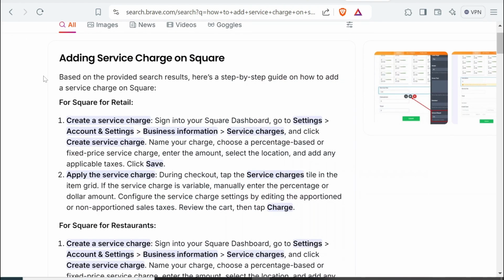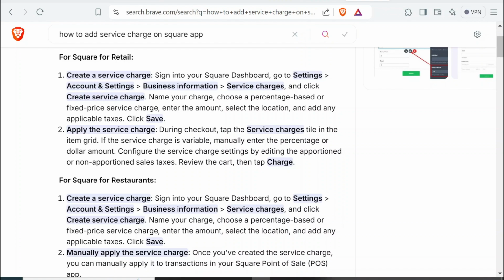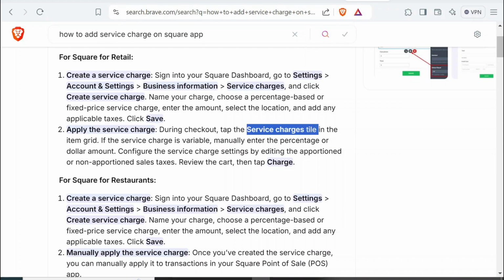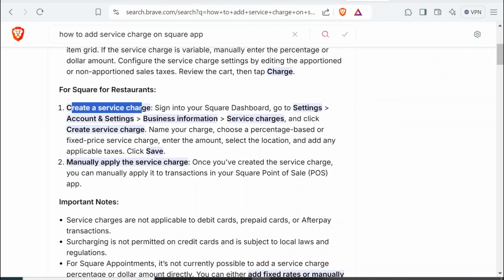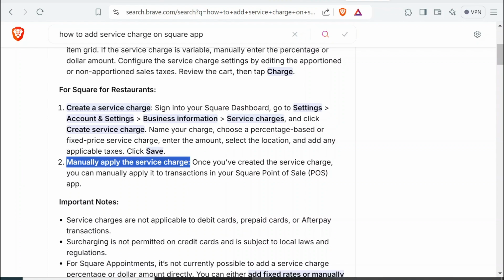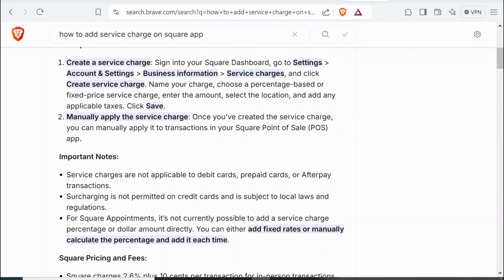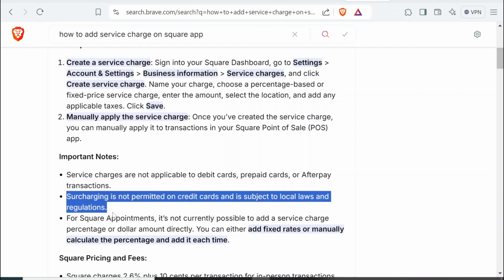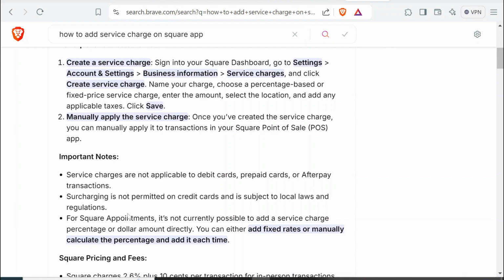How To Add Service Charge on Square 2024 (EASY METHOD)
In this video, I’ll show you the easiest method to add a service charge on Square in 2024! Whether you're managing a restaurant, retail store, or any business, this step-by-step guide will help you set up and apply service charges quickly and efficiently.